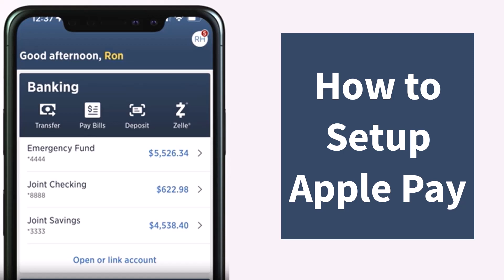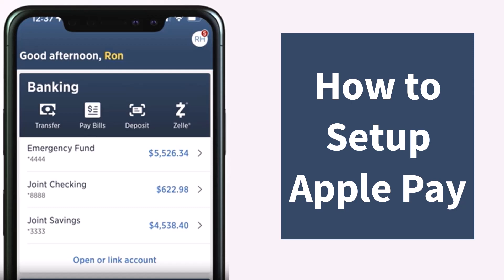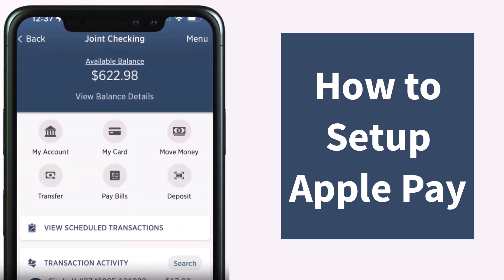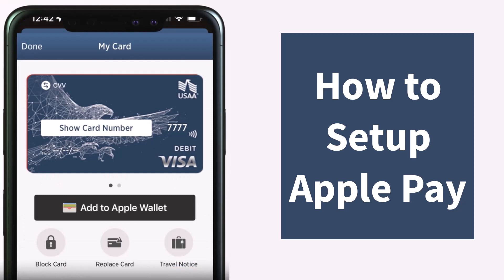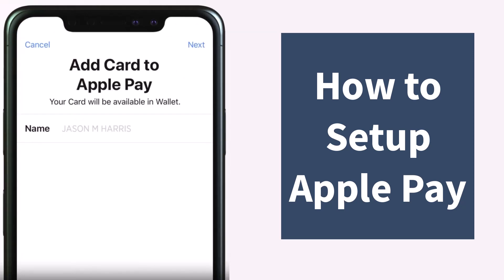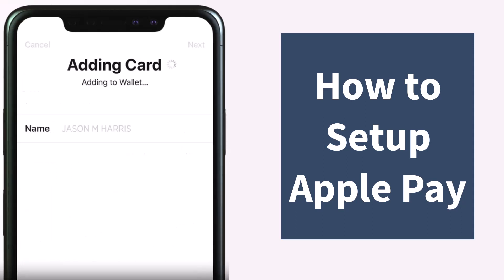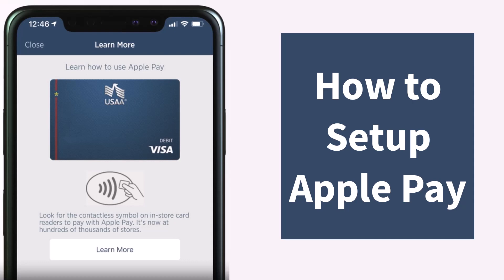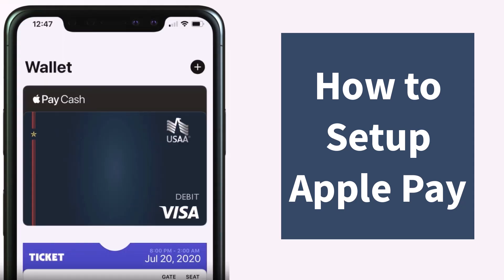How to Setup Apple Pay on USAA | Add Card to Digital Wallet | 2023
In this video, I will guide you on How to Setup Apple Pay on USAA.